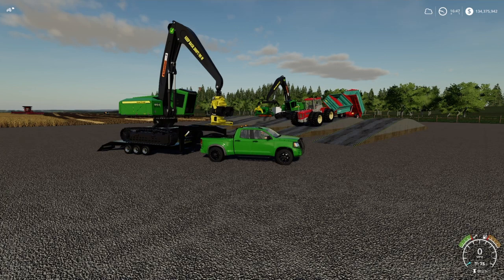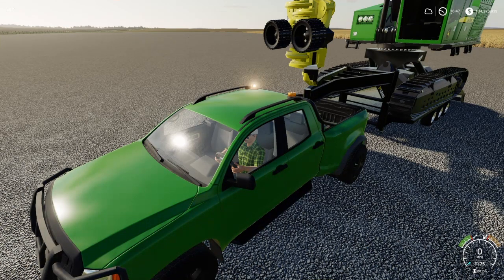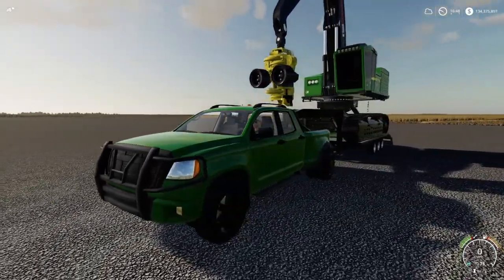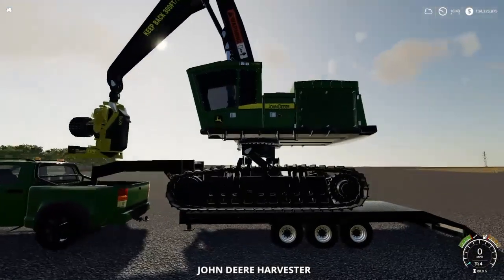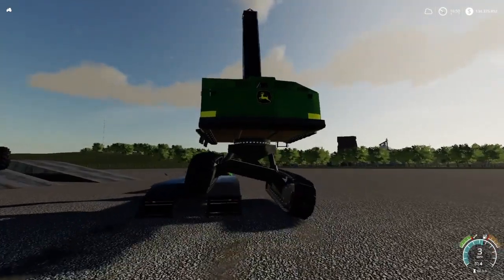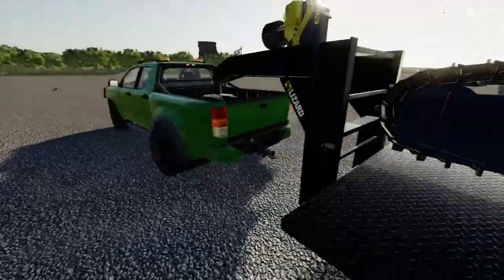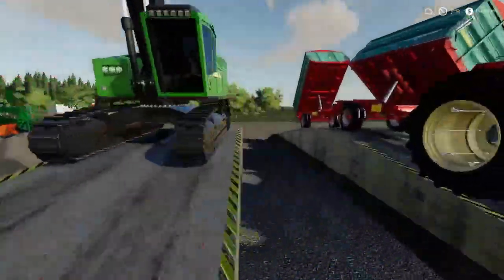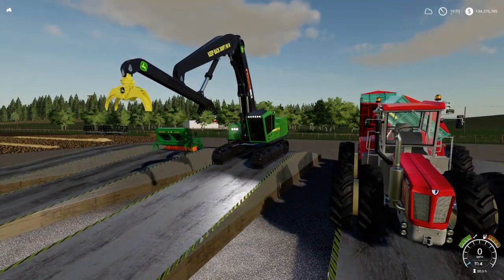Mods #70 - PS4 - 5th Wheel Hitch Pack, John Deere 953MH Swing, John Deere 959MH Harvester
Finally we got the truck.  This should've been here long ago in my opinion, but we have it so lets enjoy it.  Here are the rest of the mods for today July 2, 2019.

John Deere 953MH Swing - Vehicles/Forestry
John Deere 959MH Harvester - Vehicles/Forestry
Amazone AD302 - Tools/Seeders
5th Wheel Hitch Pack - Vehicles/Cars and Tools/Low Loader